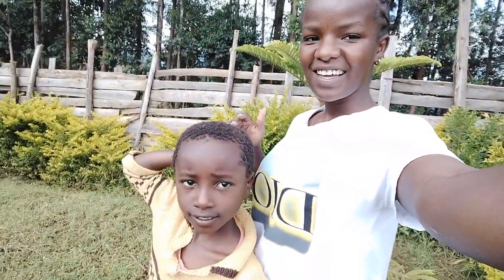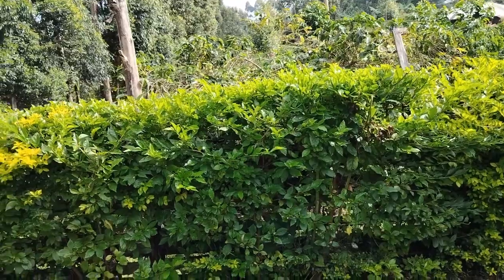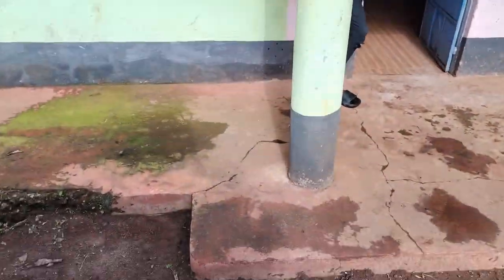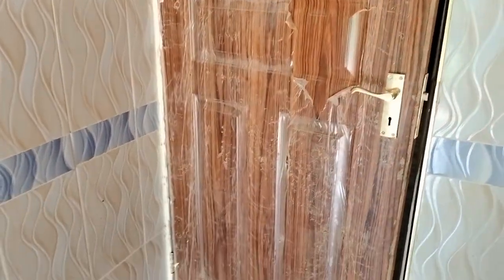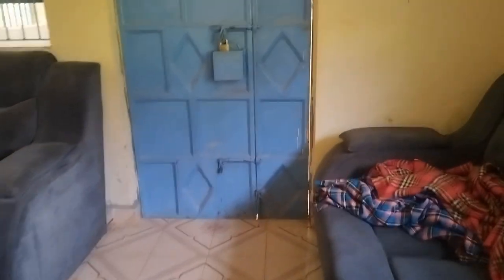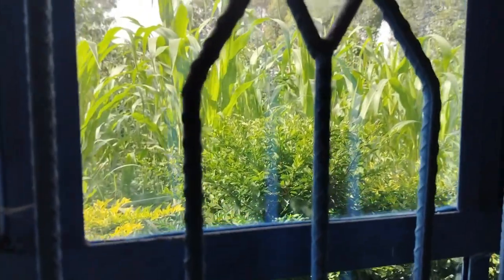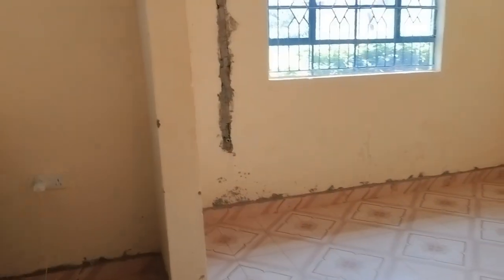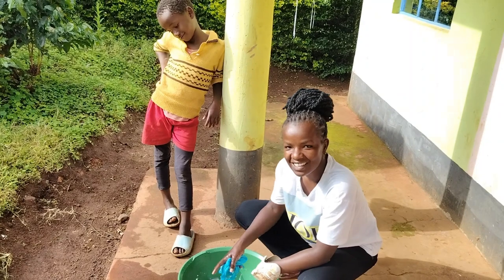My Village House Tour; Three-bedroom HOUSE in Kenya Africa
Hello everyone, in this vlog
I had to leave Nyabohanse to my village to check on my incomplete house in the village after 5 months of being away kindly watch the video to end you going to love it

MPESA,SENDWAVE, WESTERN UNION WORLDREMIT, MONEYGRAM Number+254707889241 name on it FAITH NYAKIO MUNENE